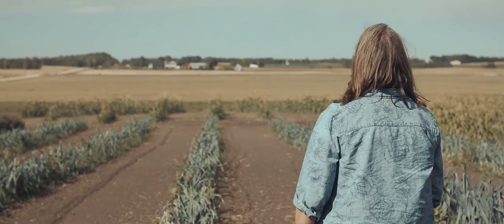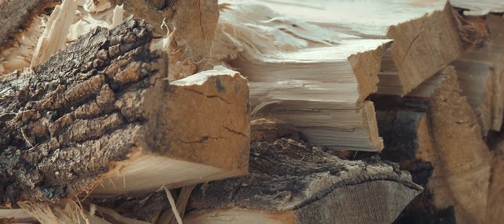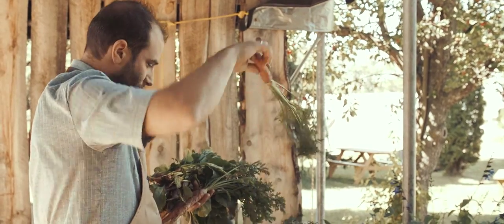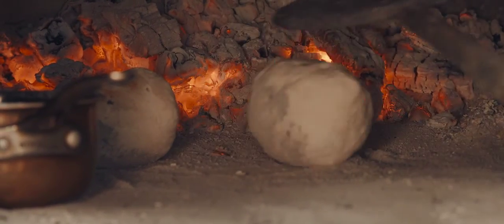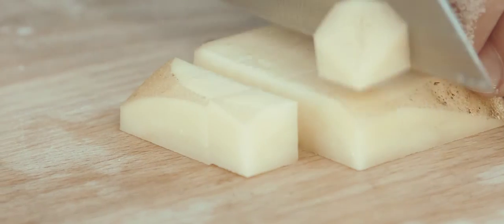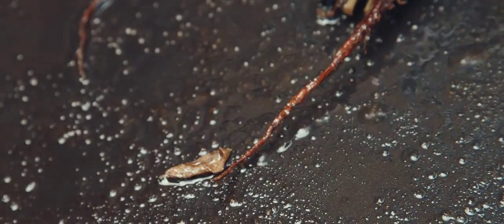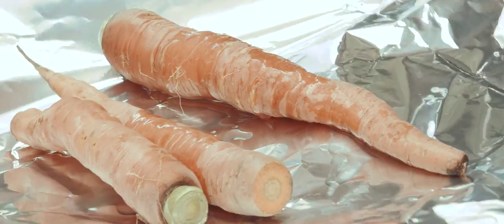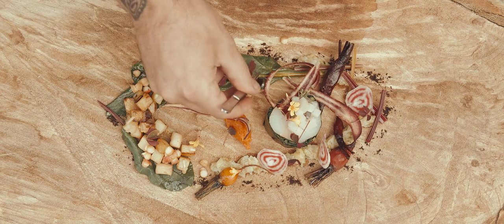Cook It Raw Alberta - Root Vegetables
Next in the Cook It Raw Alberta Ingredient video series is taking a closer look at root vegetables. Chefs Blair Lebsack (RGE RD, Edmonton) and Cam Dobranski (Brasserie Kensington, Calgary) visit Prairie Gardens in Bon Accord, AB.

To purchase tickets for the Cook It Raw Alberta final event, Feast on the Frontier taking place on Sunday, October 11th, 2015, are available at:

Video by Two Words Productions